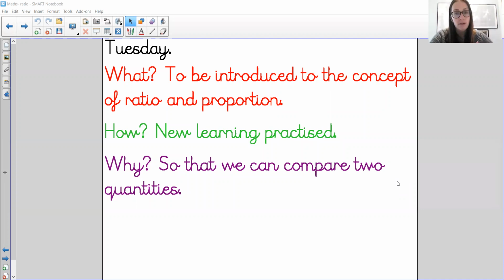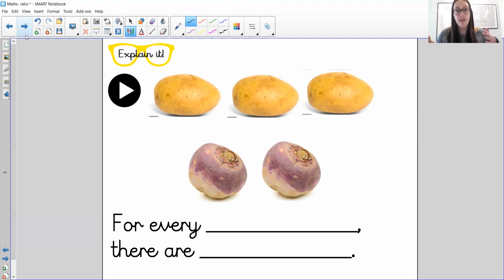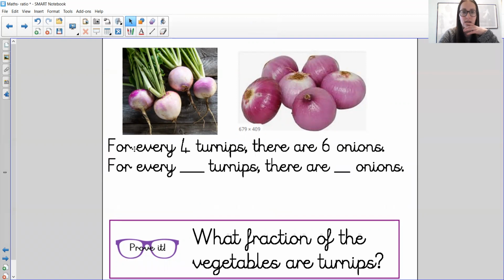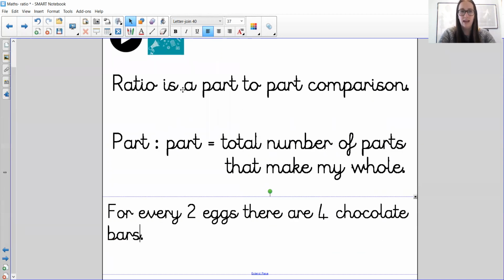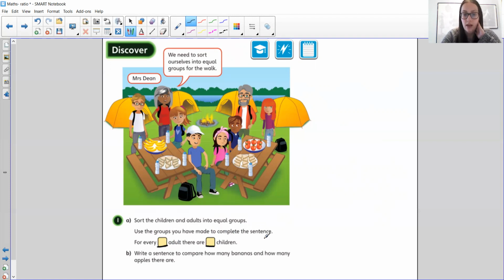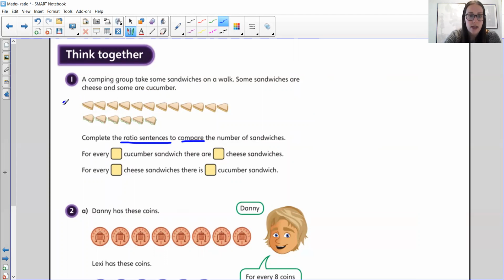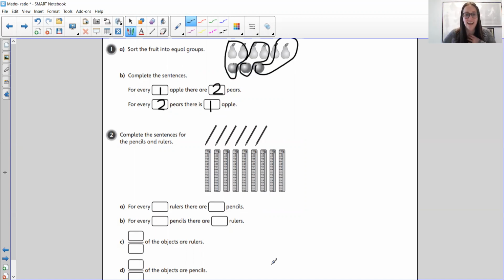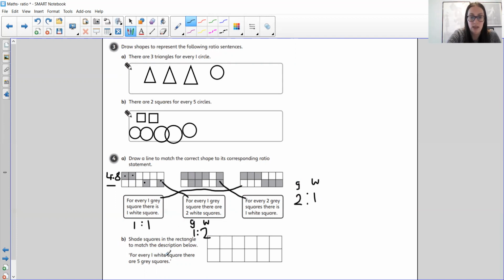Tuesday 2nd March- Maths